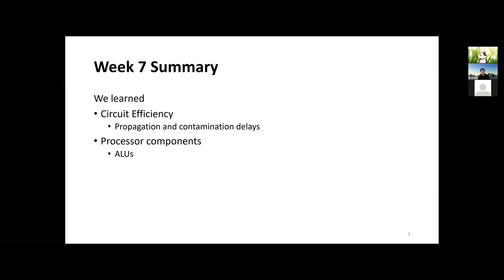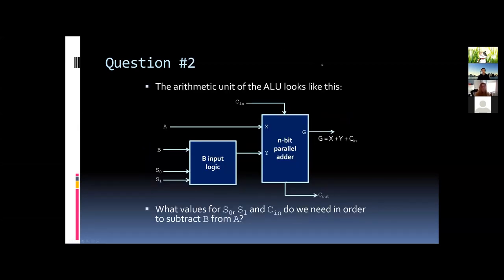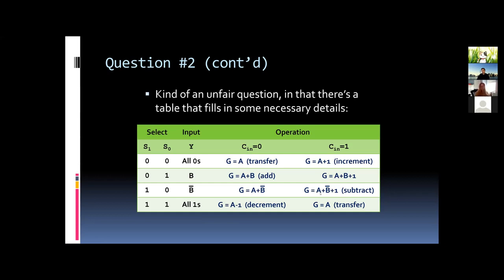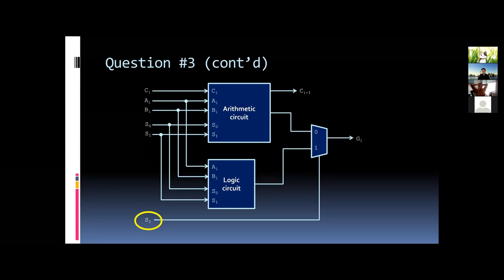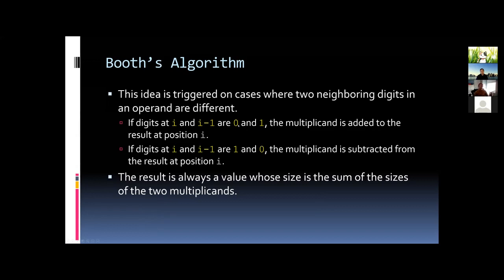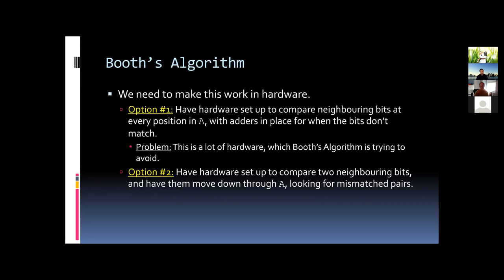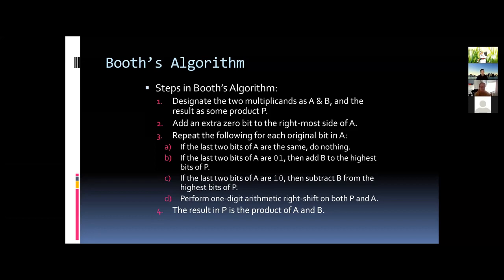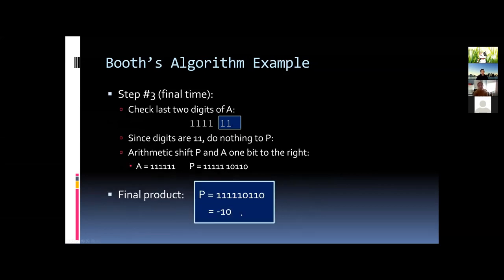CSCB58, Week 7 Tutorial